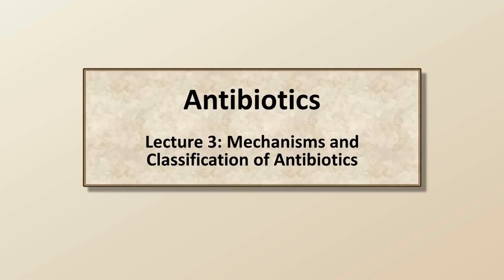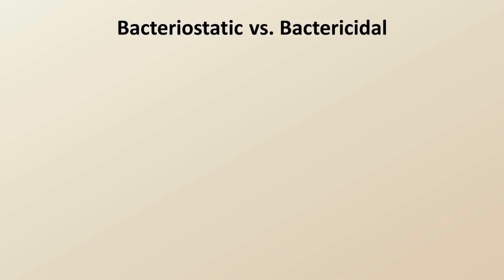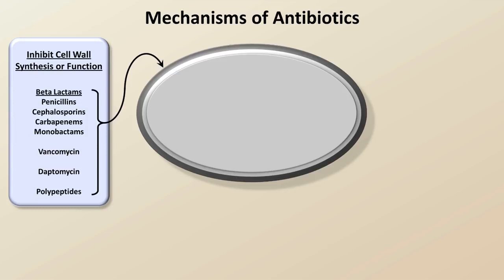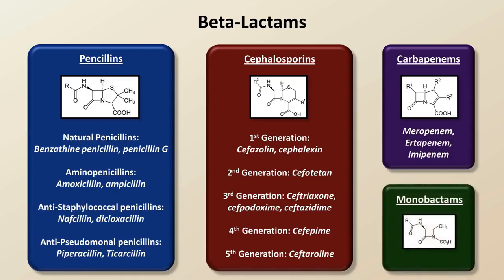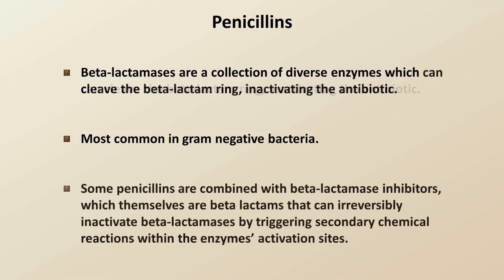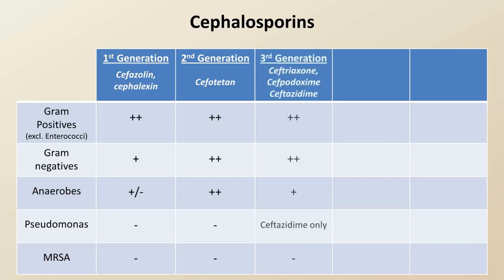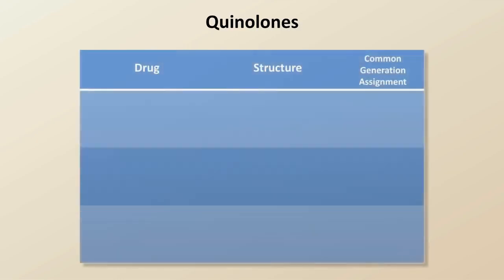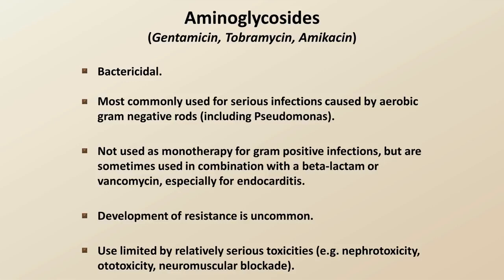Mechanisms and Classification of Antibiotics Antibiotics Lecture 3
Mechanisms and Classification of Antibiotics Antibiotics